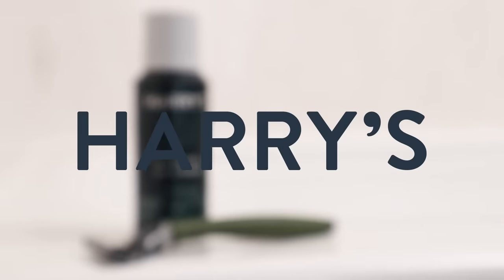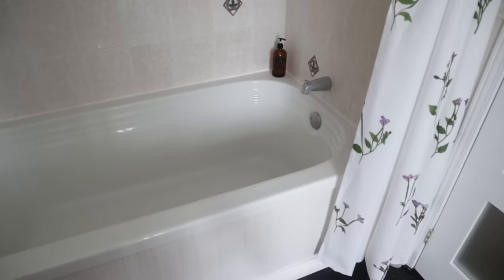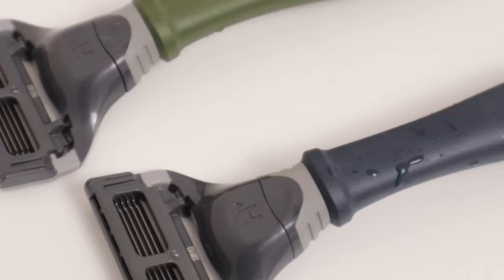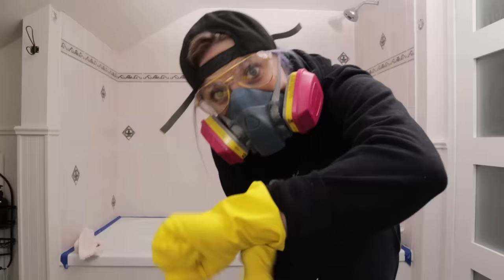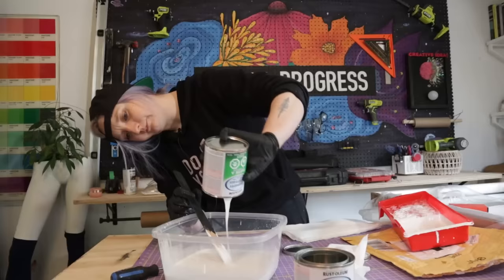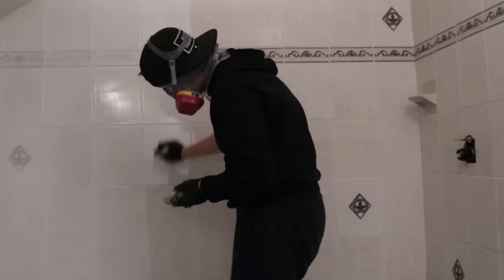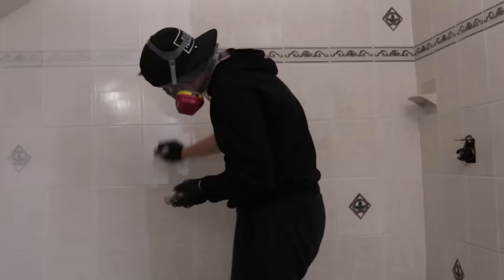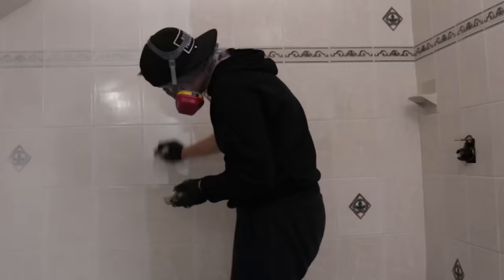My shower gets a budget-friendly DIY refresh! | HOME MADE HOME | DIY Danie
Thanks again to Harry’s! to redeem your Trial Set for just $3! Let me know what colour razor handle you got in the comments below!

In this DIY diary, I tackle my ugly shower area that needs a little love and attention! I refresh the old dated tile using Rustoleum Tub and Tile, create a diy budget-friendly industrial shower panel and change out the old icky hardware for something new and modern! All in all I think this little bath refresh really came together and I hope you think so too!

**I got my hardware on sale for half the price, but here is a budget friendly option:
Shower Caddy (similar product) *AF

»»»» DIY Materials Used
Rustoleum Tub and Tile -

Painters Tape -
CDN *AF
USD *AF

Respiratory Mask -
CDN *AF
USD *AF

Cartridge -
CDN *AF
USD *AF

»»»» CURIOUS ABOUT TILE REFRESH OPTION 2?

PRODUCT NOTE: A new product has surfaced since this DIY project.
Instead of the Primer & Sealer I used, you can now use BEHR Bonding Primer for TILE, GLASS + METAL (interior/exterior)

»»»» Episode Chapters
00:00 - Intro and Recap
01:37 - The Current Shower + Plans
04:48 - Demo Begins
5:35 - Harry’s  Razors
8:08 - Prepping my shower
10:48 - Painted Tile Alternative
12:26 - Tub & Tile
13:36 - DIY Industrial Shower Panel
16:58 - Second Coat of Tub & Tile
17:46 - Another Painting Montage
18:28 - Revealing the Painted Shower Panel
19:23 - Final Touches +
20:00 - Adding Hardware into shower
21:00  - Beauties

»»»» Other Magical Places »»»»

»»»» Filming Equipment »»»»

»»»» Edited By »»»»

Dan White

»»»» Music Attribution »»»»

»» Snail Mail

975A Elgin Street
PMB No.128